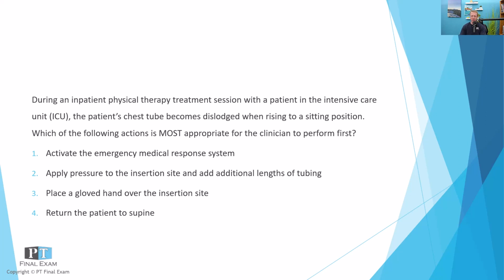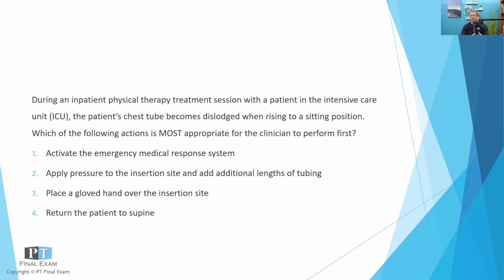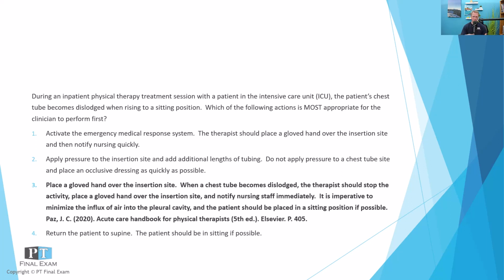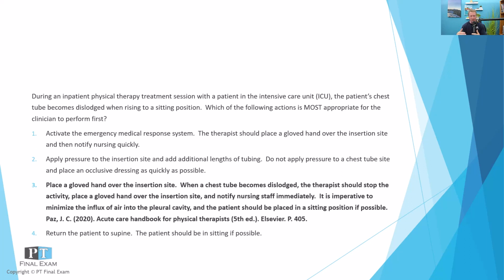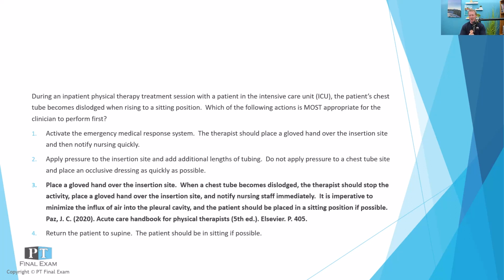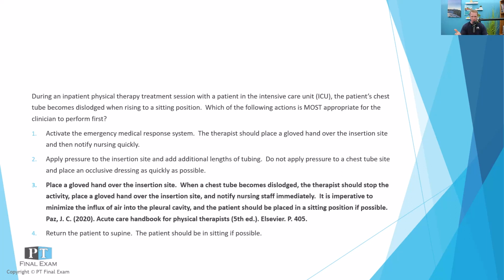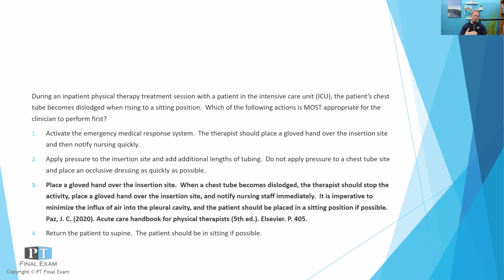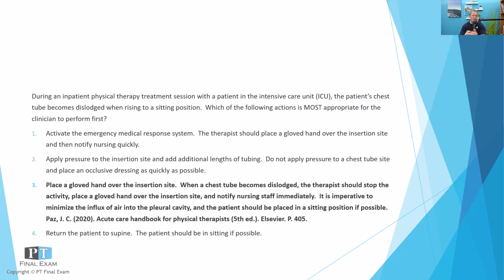NPTE Practice Question | 168 System Interactions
During an inpatient physical therapy treatment session with a patient in the intensive care unit (ICU), the patient’s chest tube becomes dislodged when rising to a sitting position.  Which of the following actions is MOST appropriate for the clinician to perform first?

Find it all out in the podcast!  Be prepared for the NPTE so that you can pass with flying colors! for more information and to stay up-to-date with our latest courses and projects.